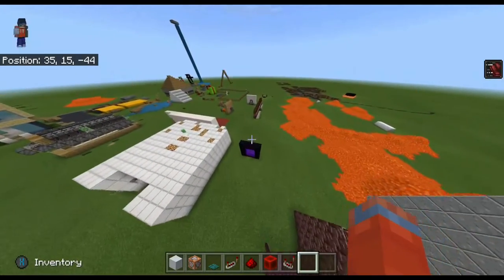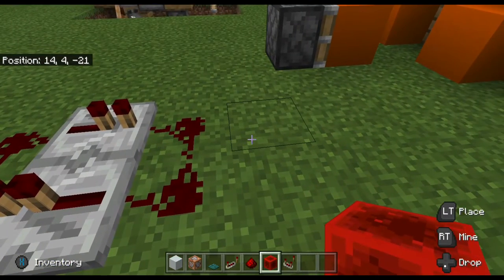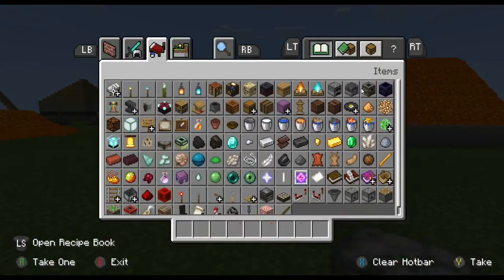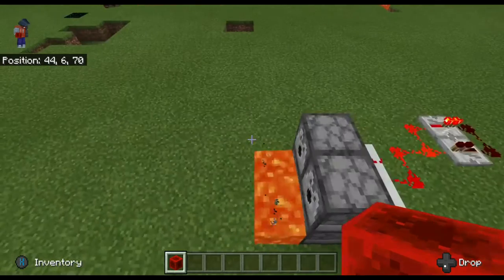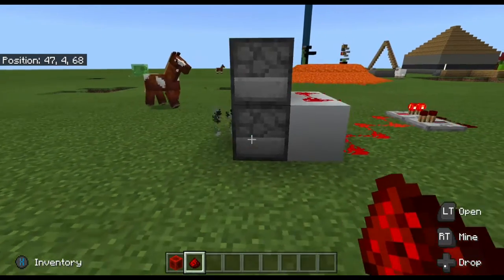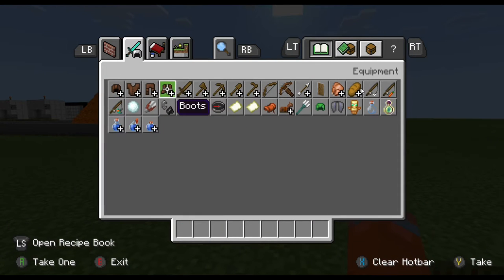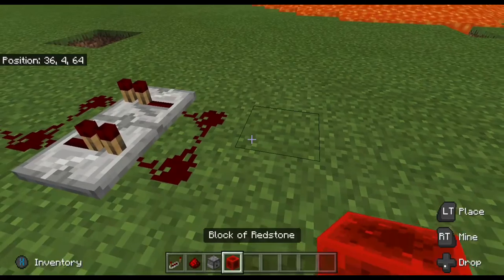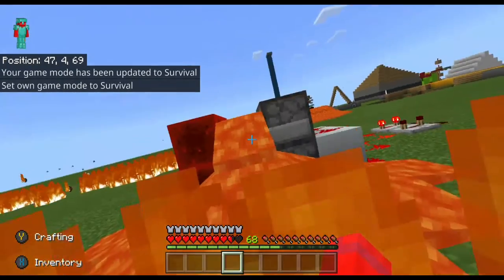New minecraft 1 tick redstone contraption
I have just found out a new redstone contraption!